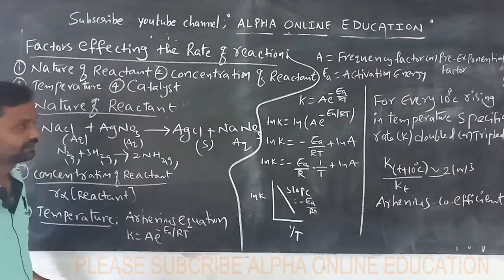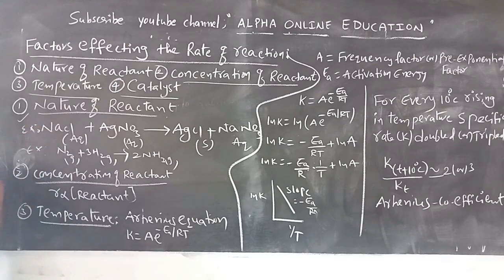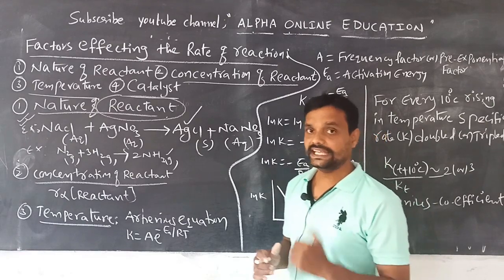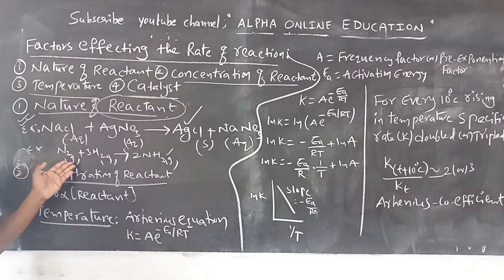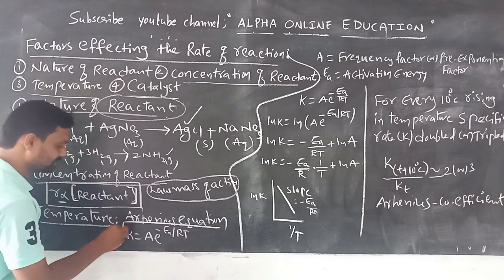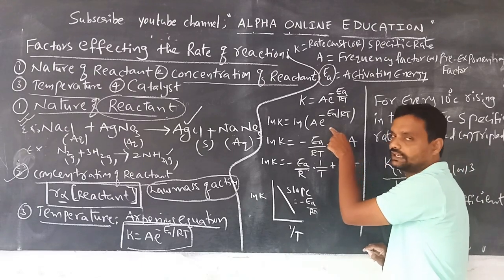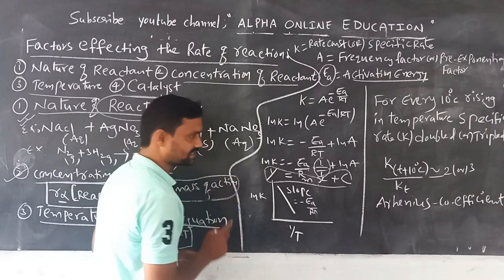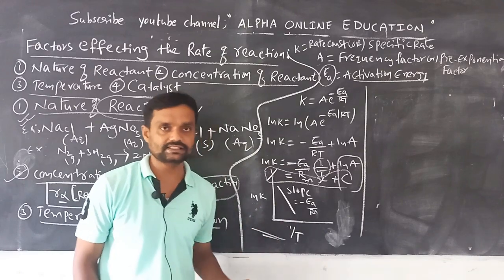INTER II YR : CHEMISTRY-II EM : CHEMICAL KINETICS PART II